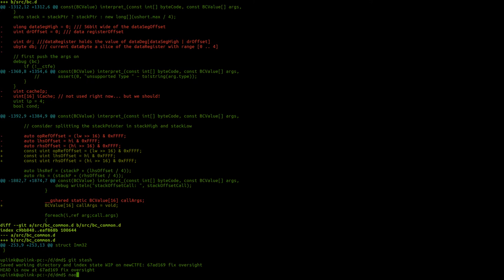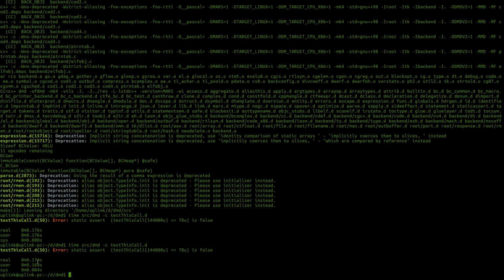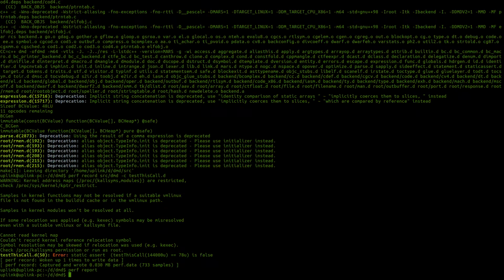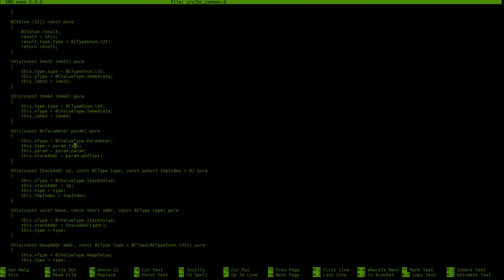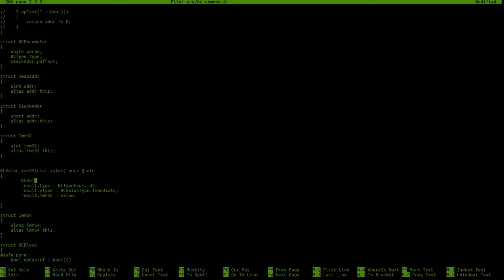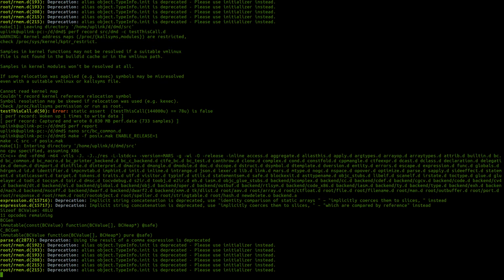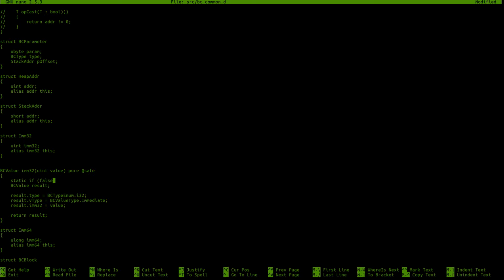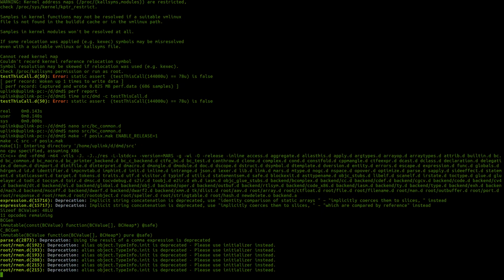CTFE interpreter optimisation with perf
howto fix a small performance problem without much work :)